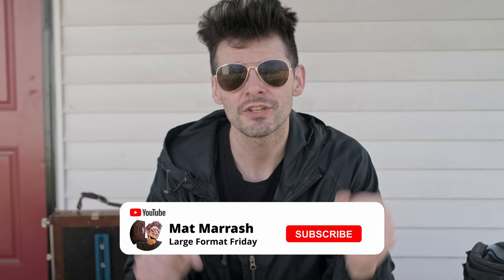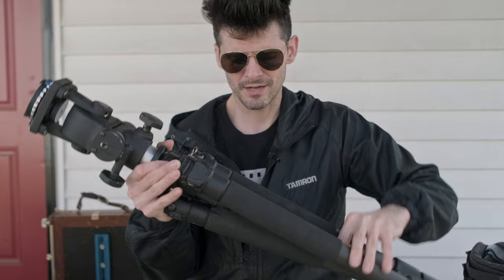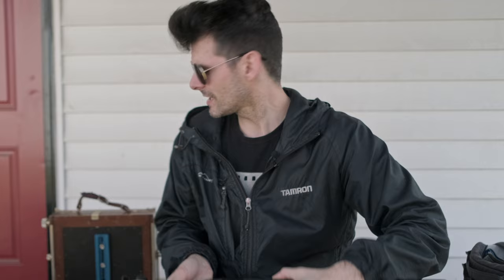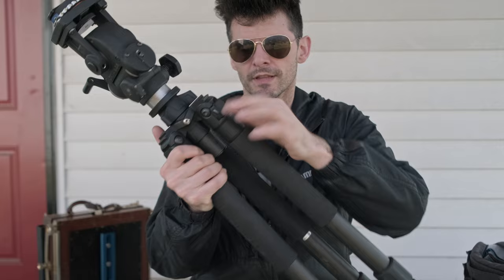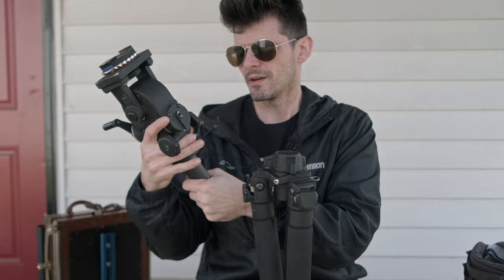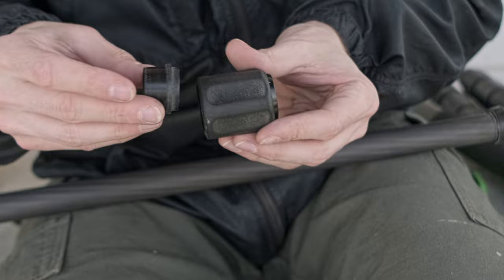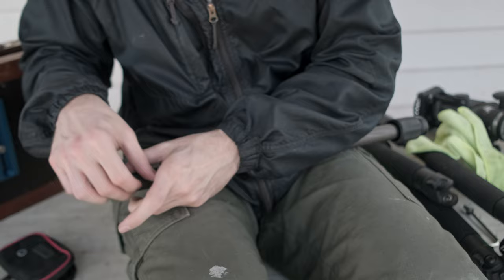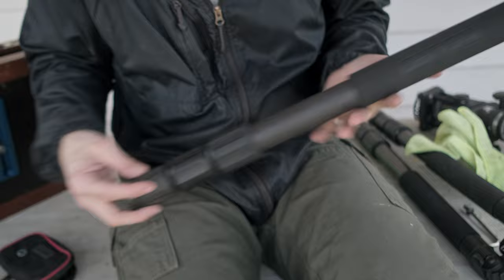Large Format Camera + Tripod Maintenance - Large Format Friday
Every couple of years, it's a good idea to gather up the most commonly used parts of your large format kit and give them a tune-up. Today I'm cleaning up my Induro CT414 tripod, Majestic geared tripod head, and 8x10" Tachihara field camera for an upcoming trip.

How often are you checking up on your large format kit?

00:00 Spring Cleaning?
01:20 Joints = Weak Points
02:14 Center Column
03:35 Majestic Geared Head
04:57 Tripod Leg Removal
06:15 Cleaning the Legs
08:06 Reassembly & Tightening
11:04 Inspecting the 8x10
12:15 Dusting the Bellows
13:38 Ground Glass Tip
14:31 Packing the Pelican
15:52 Wrap-Up + Credits